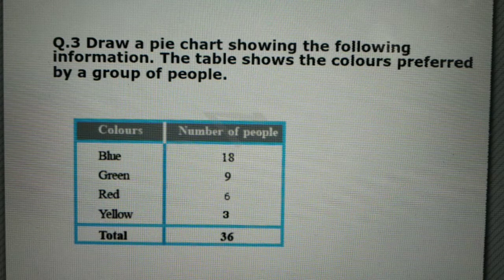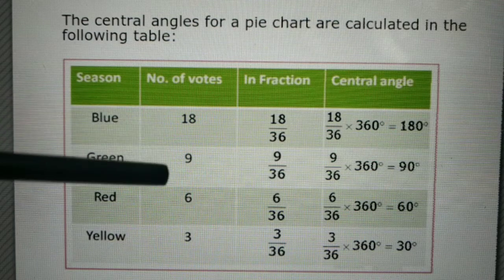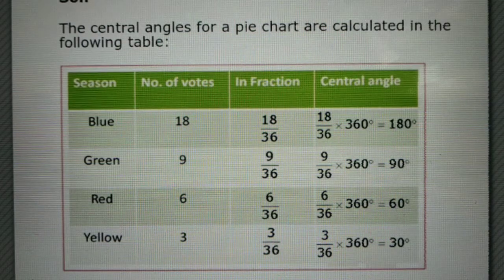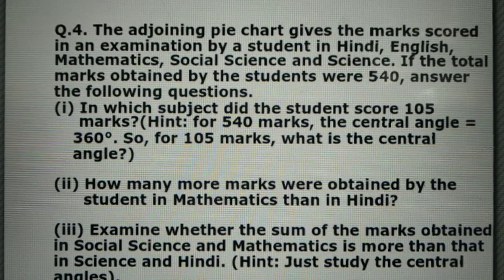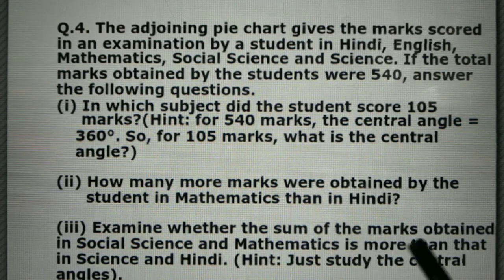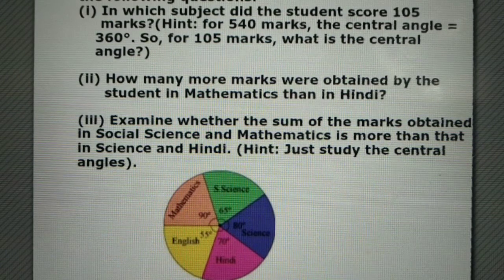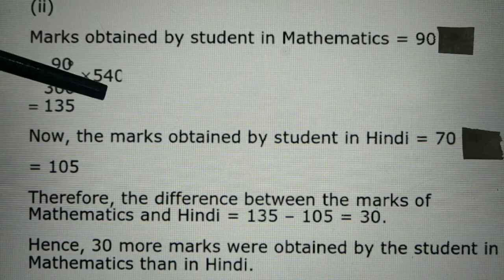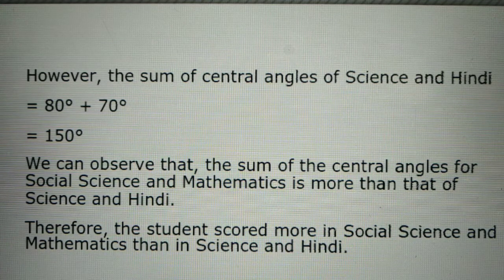8 th class maths